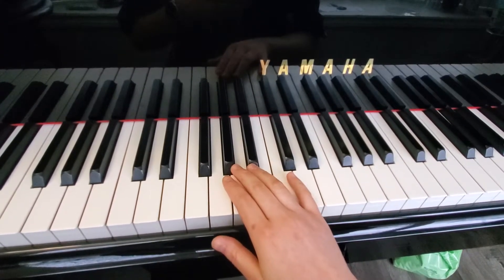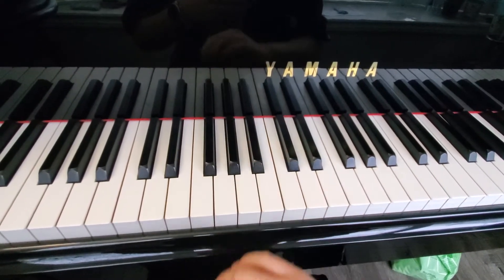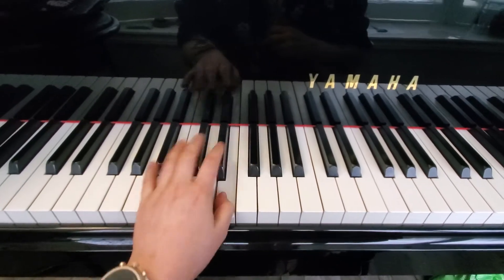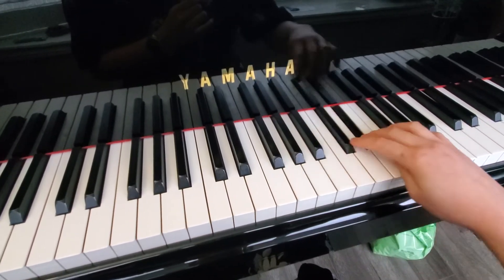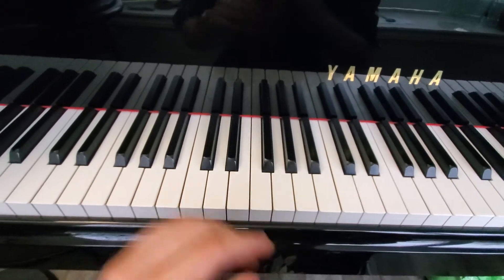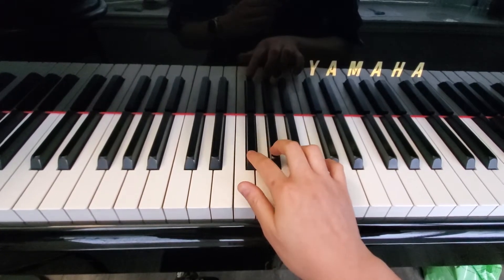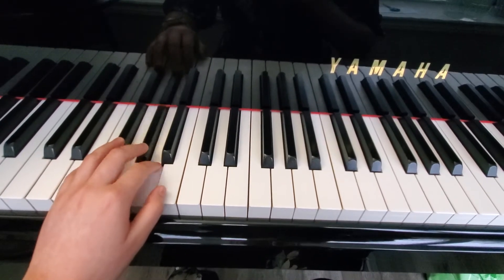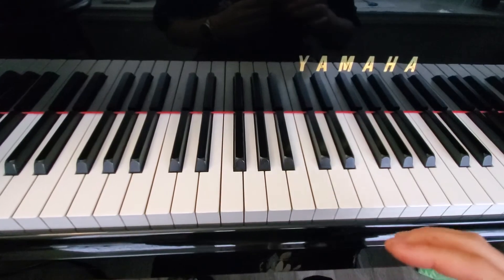G sharp minor melodic, G flat major, F sharp minor (HarMel)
Scales from last claas